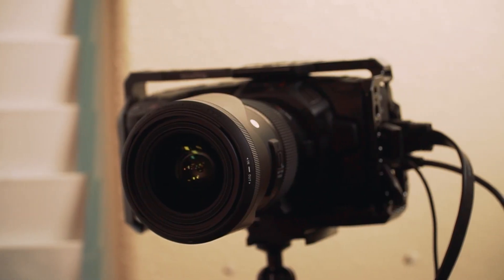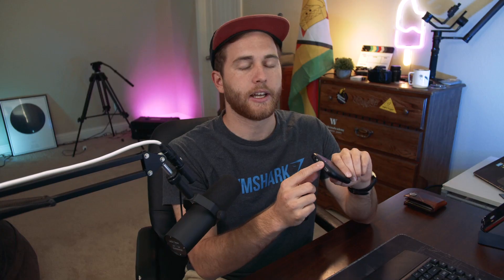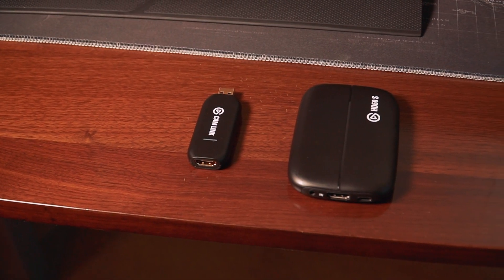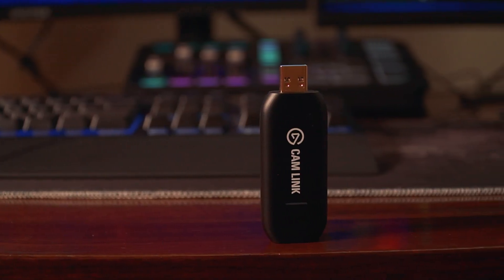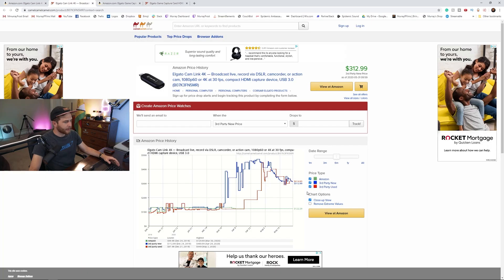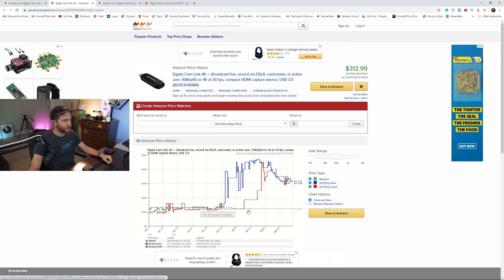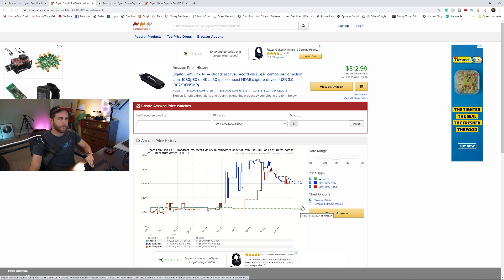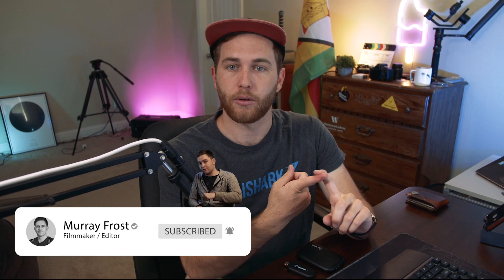Cam Link 4K vs HD60S | Cheaper Cam Link alternative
3rd parties are hiking the prices of the Elgato Cam Link 4K on Amazon and this is harsh for people who want to get into streaming with OBS or SLOBS. This also hurts the average person who wants to use their camera as a webcam with the Cam Link 4k. Do not buy overpriced Cam Links. You can use an Elgato HD60s instead and it is currently half the price!

Elgato HD60 X (Amazon)